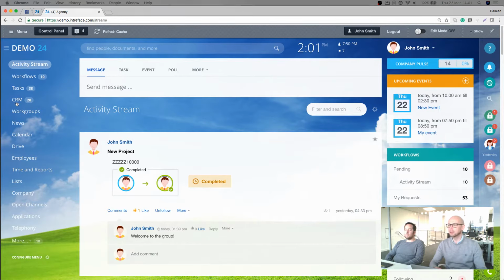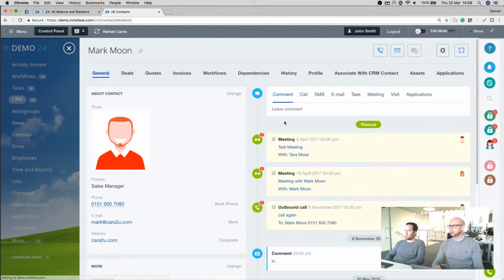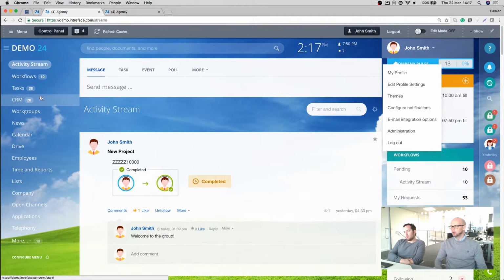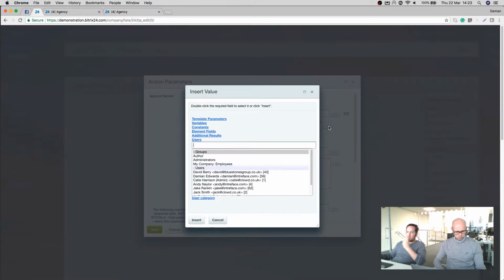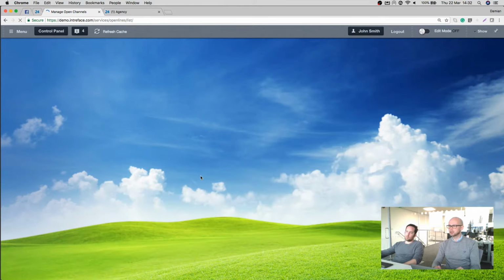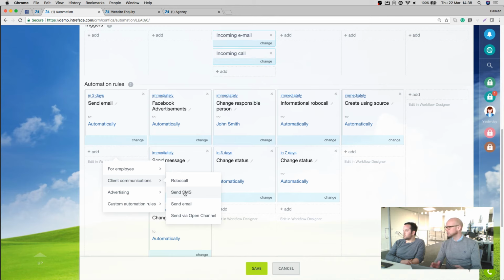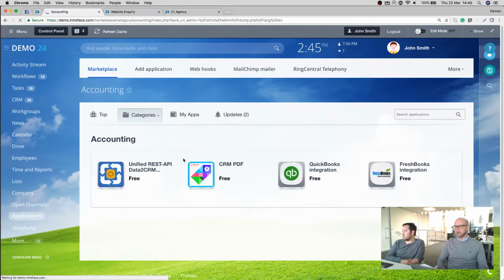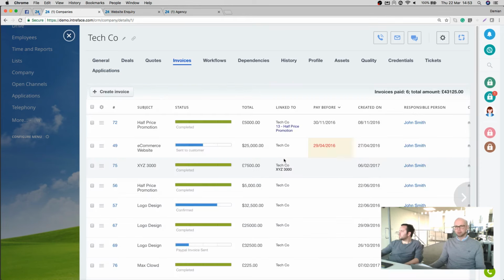Bitrix24 Live (22nd March 2018)